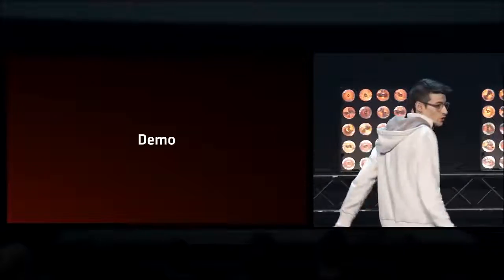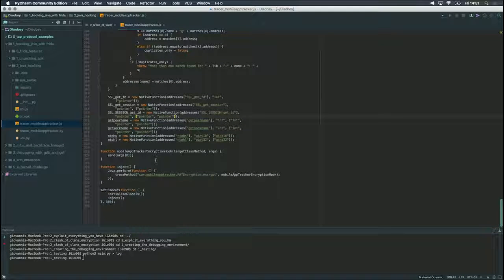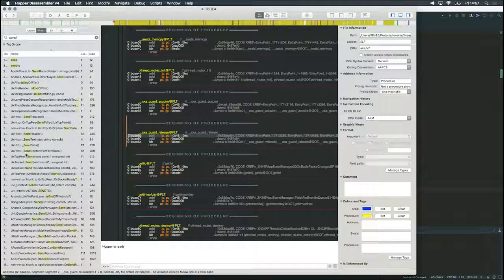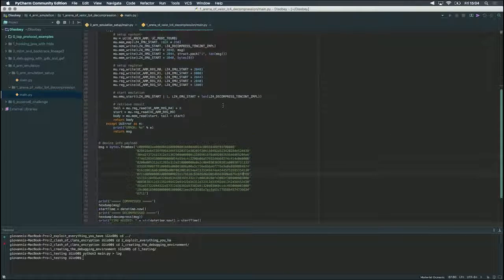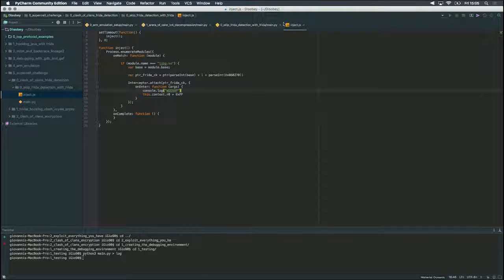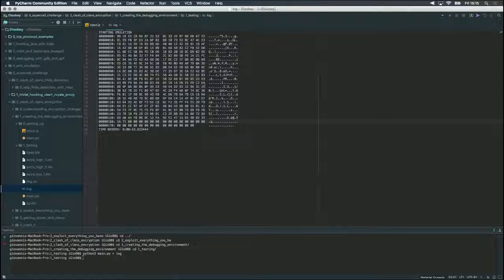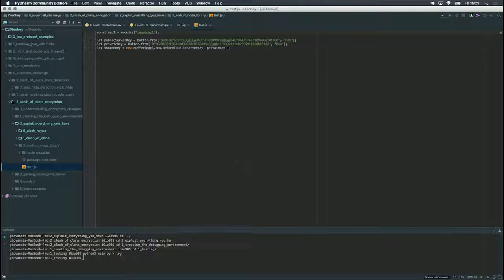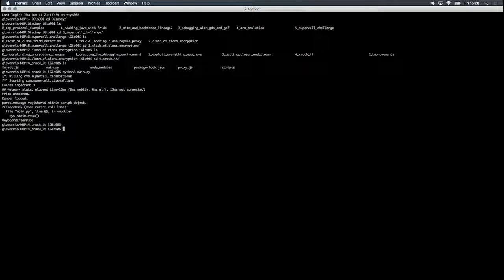Disobey 2018 Reverse Engineering on Android 101 Game protocols Giovanni Rocca